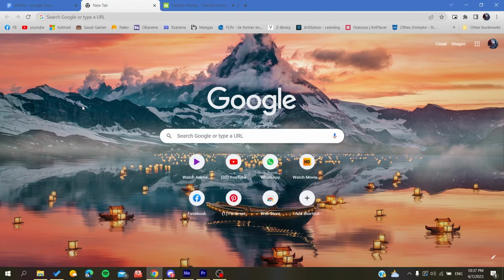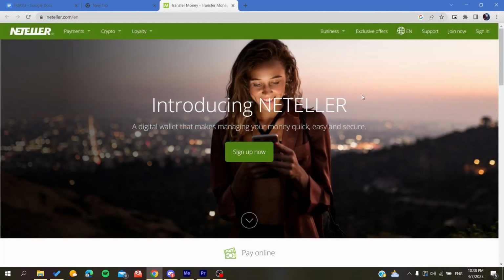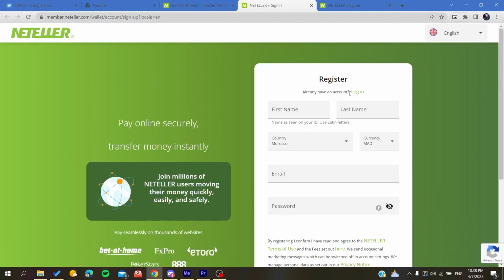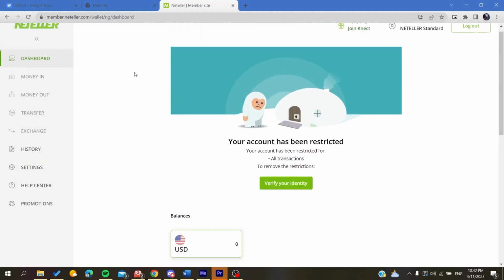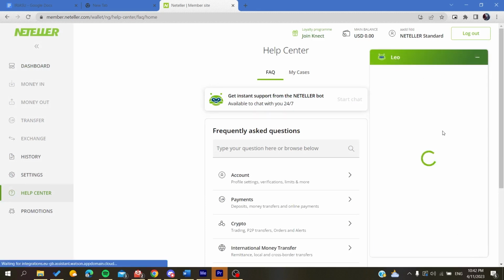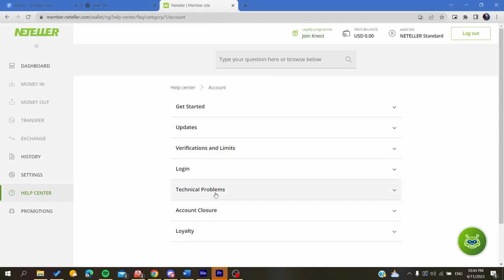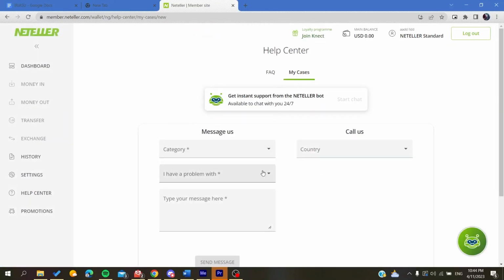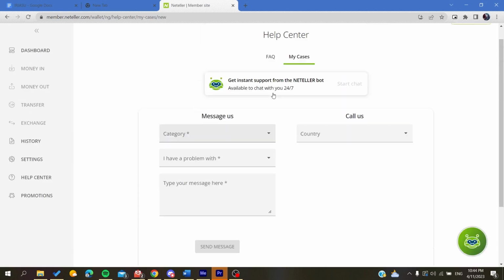How To Contact Chat Support Netteller Tutorial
How To Contact Chat Support Neteller Tutorial

Today we talk about contact chat support neteller,neteller,contact chat support,chat support